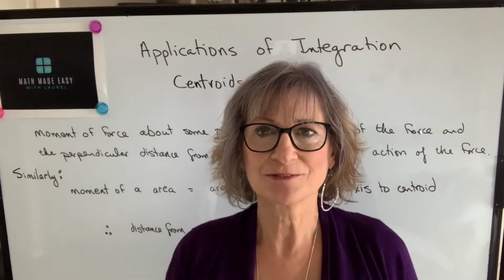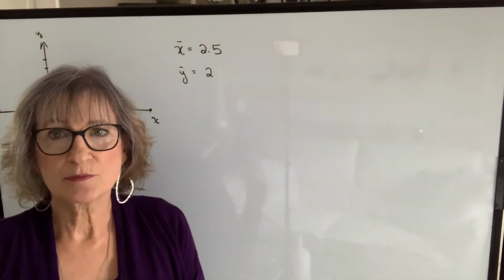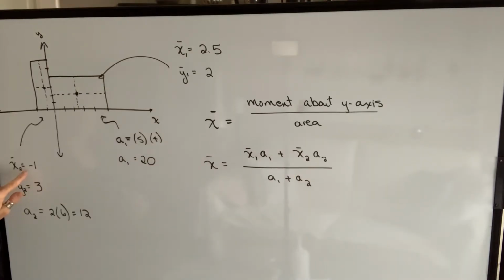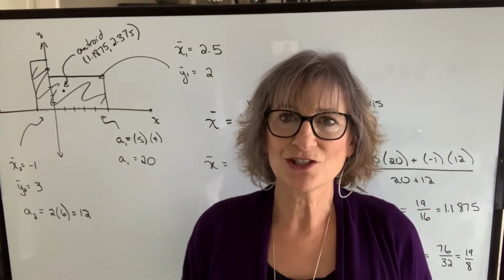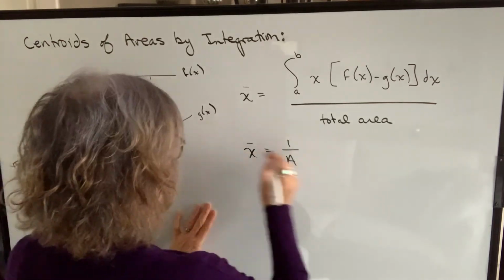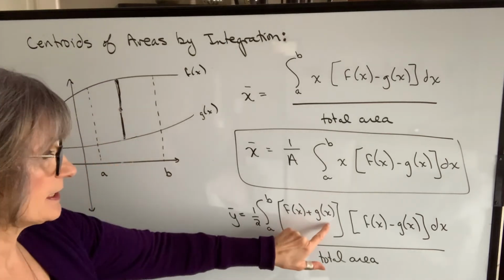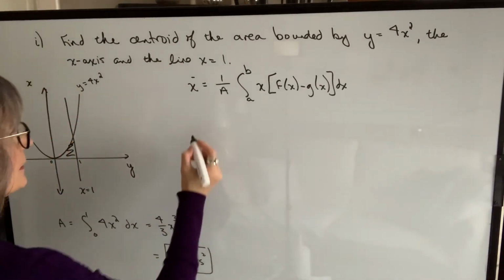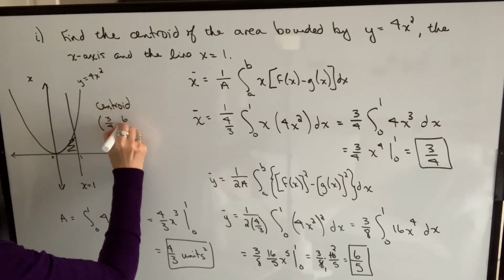Applications of Integration - Centroids of Areas Part 1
This video provides a definition of centroids and looks specifically at centroids of areas.  It explains how to find the centroid of an area using integration and illustrates this with an example. Learn how to calculate the centroid (geometric center) of 2D regions using vertical representative rectangles. This video introduces step-by-step integration methods to find the x̄ and ȳ coordinates of centroids, essential for engineering and physics applications.

What you will learn:
Definition of a centroid in 2D regions
Using integration with vertical slices to compute centroids
Worked-out step-by-step example